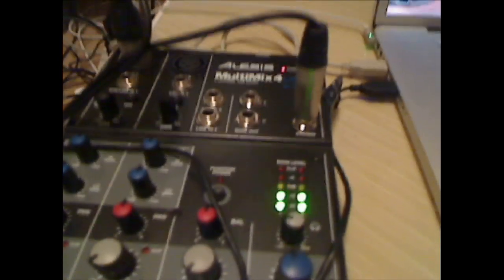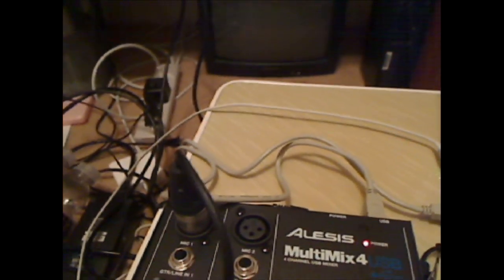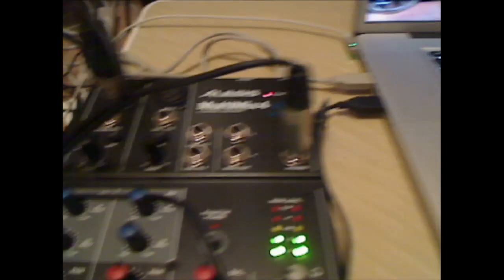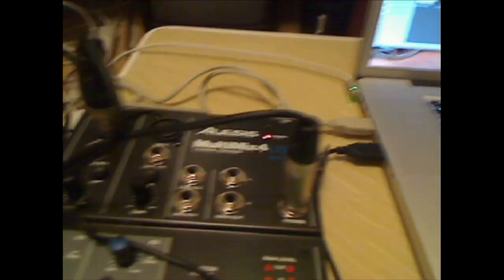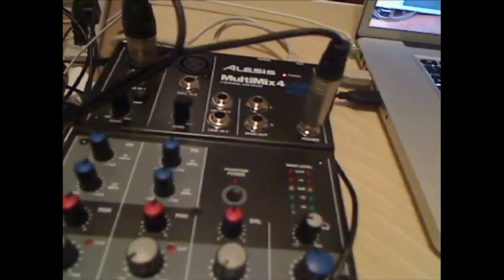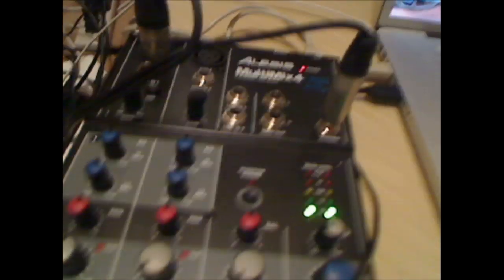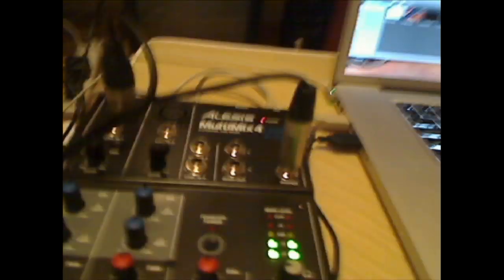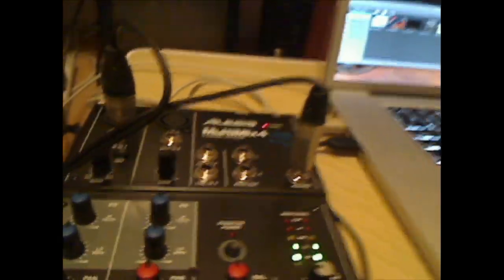New Odo Faction Equipment (New Soundmixer/headset)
NOTE: Links to equipment in the description

Just wanted to share some newly acquired equipment.  This will be used to bring to you a overall better video experience.

Equipment
Alesis MultiMix 4 USB
Audio-Technica BPHS1 Broadcast Stereo Headset with Dynamic Boom Mic